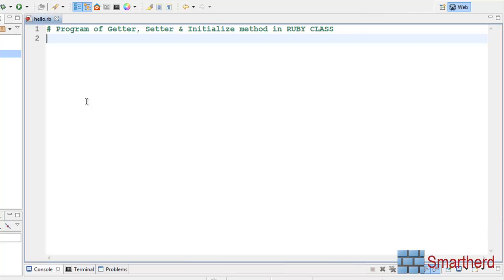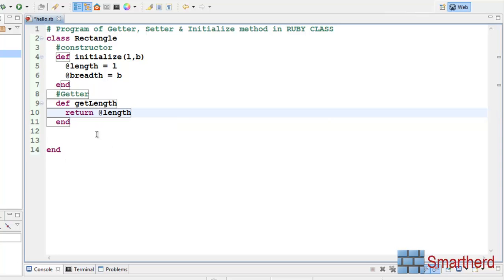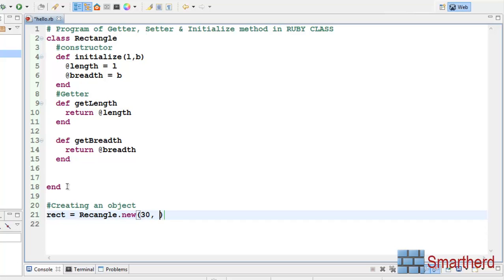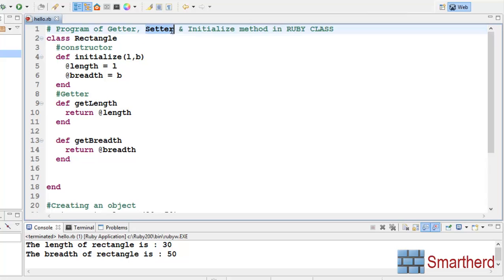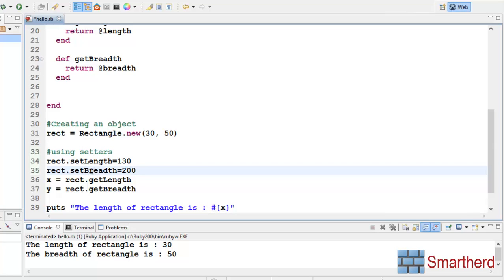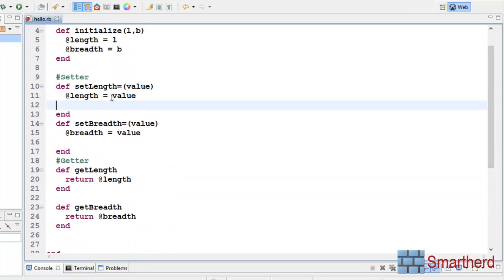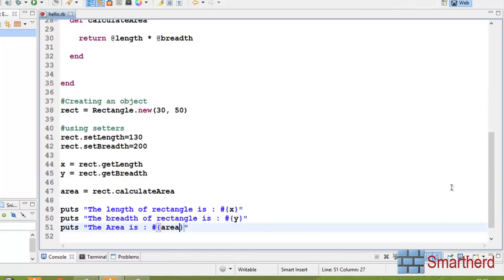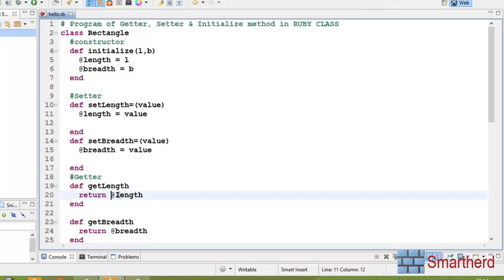#14 Ruby Tutorial: Codes for Getter, Setter & Initialize method in Ruby Class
Codes for Getter, Setter, & Initialize method in Ruby Class in Astana Studio. .